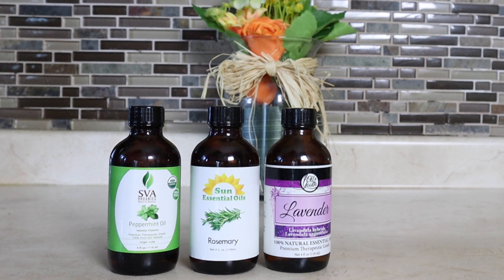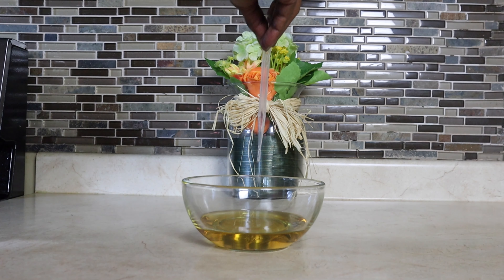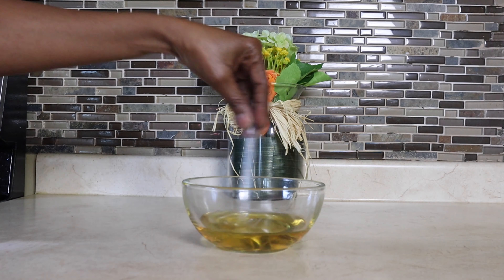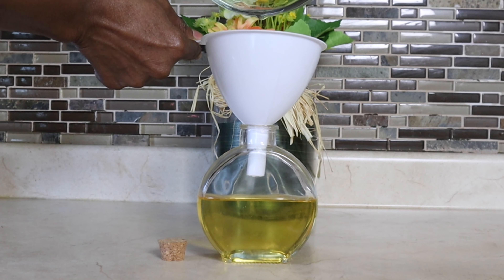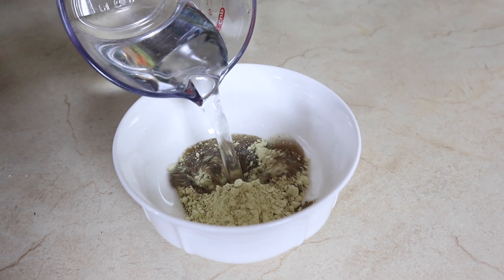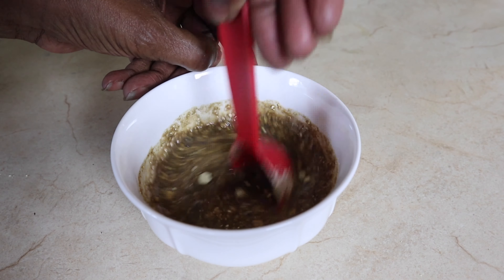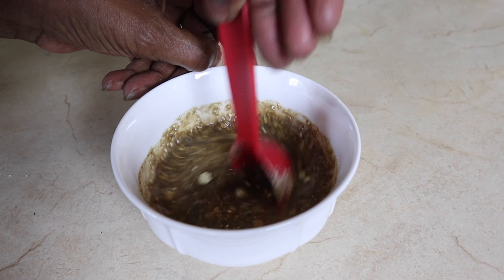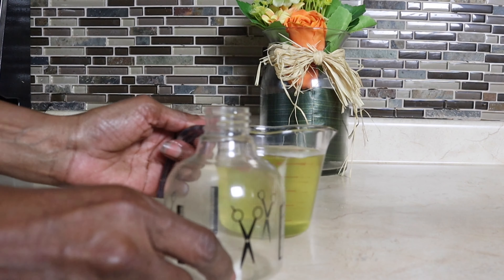WOW!!! PROVEN INGREDIENTS FOR THICKER HAIR | AMAZING HAIR THICKNESS | REDUCE HAIR BREAKAGE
Hey Special People,
In today’s video, I’m going to show you how to make 3 amazing and easy products for thicker growing hair. Enjoy!

Watch this video all the way through. I take pride in making sure my content is good and provide you with helpful information for healthy, strong, and growing hair.

Ingredients: Advocado Oil, Peppermint Oil, Lavendar Oil, Rosemary Oil, Fenugreek Seeds, Fenugreek Powder, Amla

Alma Powder
Fenugreek Seeds
Rosemary Oil
Lavendar Oil
Peppermint Oil.
Avocado Oil
Fenugreek Powder
Brahmi Powder
Aloe Vera Powder
Lily of the Desert Aloe Vera Gel
Pantene Pro V Daily Moisture Renewal Shampoo
Olive Oil
Shea Butter
Coconut Oil
Castor Oil
Sun Flower Oil
Moringa Powder
Tea Tree Oil
Lemongrass Oil
Arrow Root
Argan Oil
Reetha Aritha Soap Nuts

2 WAYS TO USE ALOE VERA FOR MASSIVE HAIR GROWTH | ALOE VERA LEAVE IN CONDITIONER

DIY FENUGREEK OIL FOR FASTER & THICKER GROWING HAIR